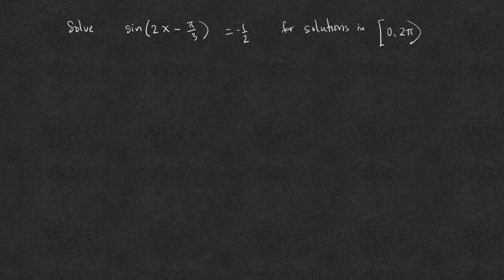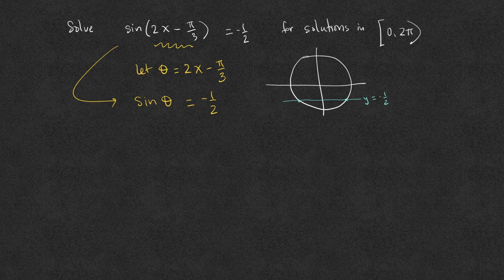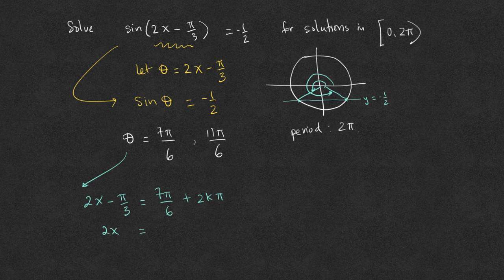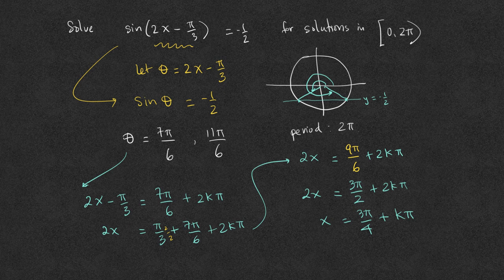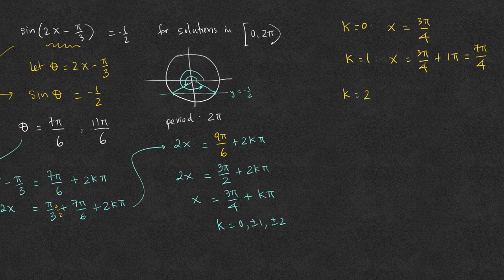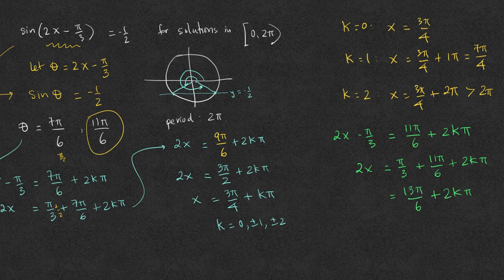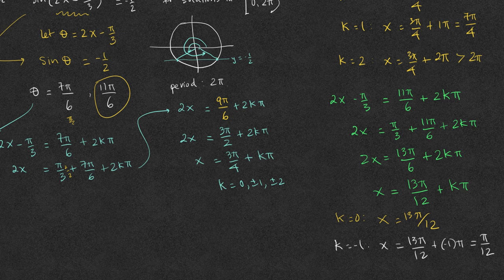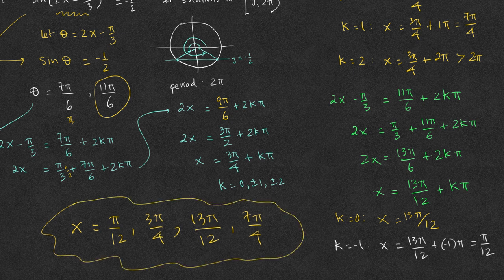M98s0705 Solve with sine 2x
Solve with sine 2x